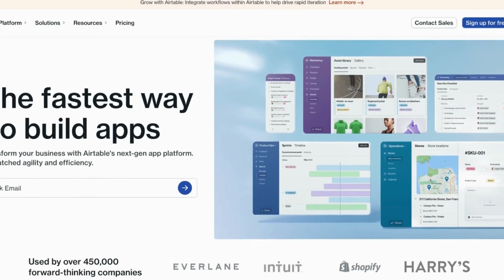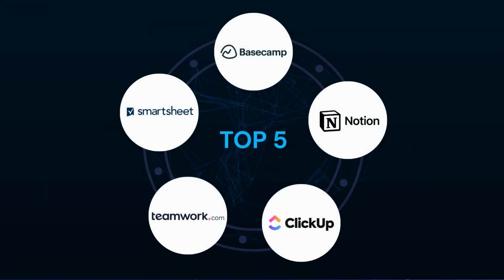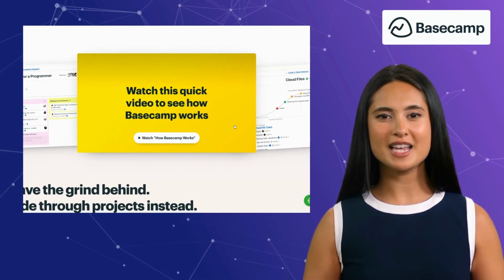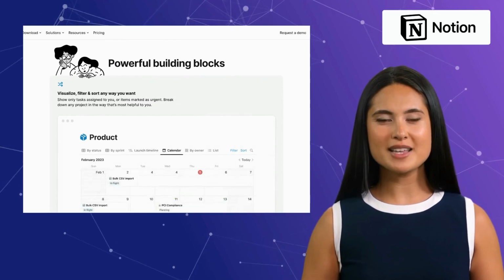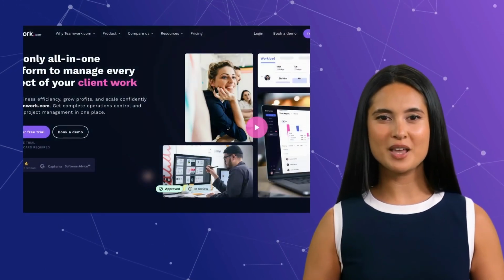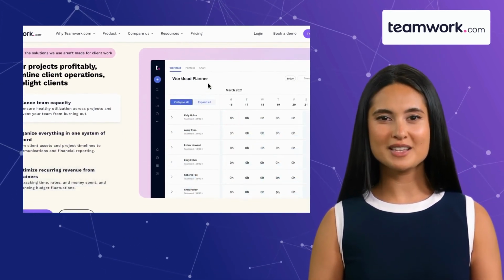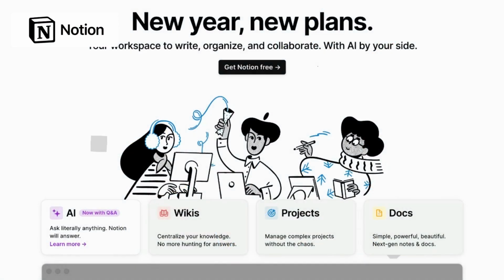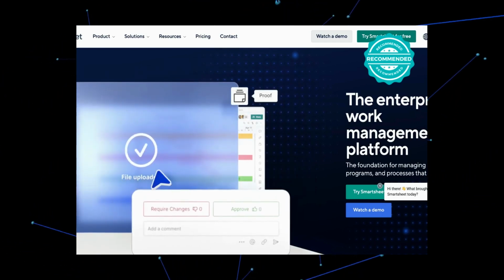Top 5 Airtable Alternatives & Competitors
In this video we will cover,
1.What is Airtable
2.Pros and Cons
3.Airtable Alternatives
4.Alternatives Recommends

About Airtable: -
Airtable is a versatile project management tool that simplifies collaboration, with an intuitive interface and extensive integrations. It offers customizable solutions for teams of all sizes, making it a valuable asset for efficient project tracking and organization.

Timecodes:
0:00- Intro
0:49-Top 5 Airtable Alternatives
1:00-Smartsheet
1:33-Basecamp
2:09-Notion
2:50-ClickUp
3:30-Teamwork
4:11-Comaprison with Airtable
5:04-Recommended Alternative